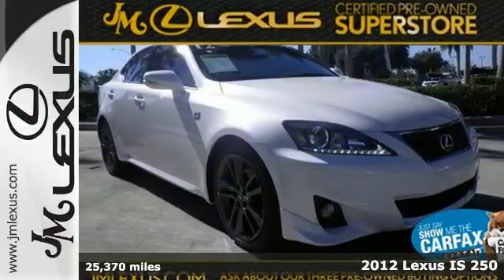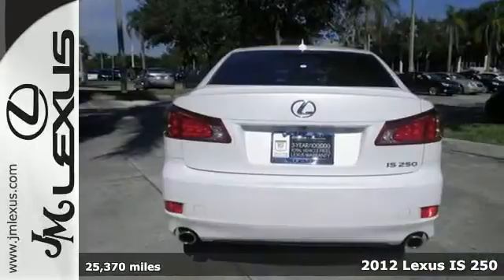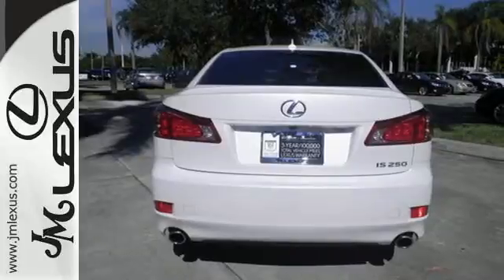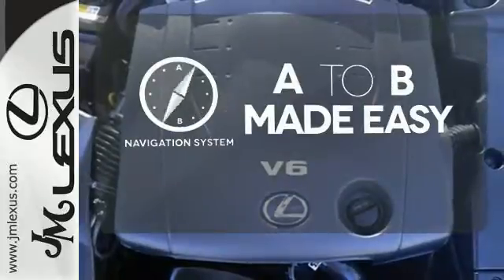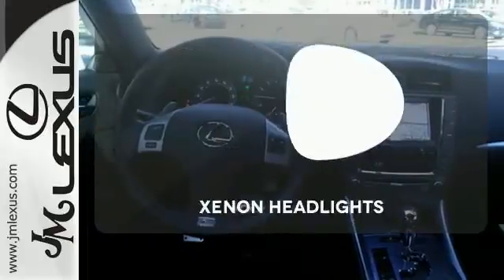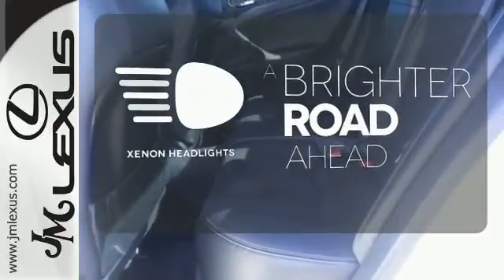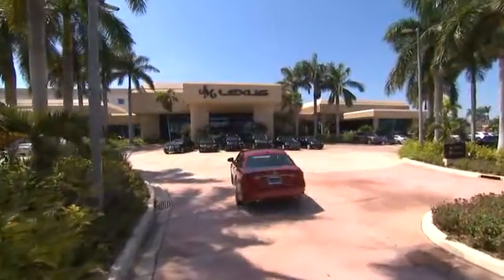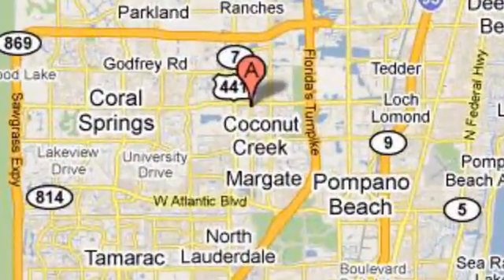Certified 2012 Lexus IS 250 Margate FL Ft-Lauderdale, FL P15814 - SOLD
Year: 2012
Make: Lexus
Model: IS 250
Trim: F-Sport w/Navigation
Engine: 2.5L V6
Transmission: 6-Speed ECT-i Automatic
Color: Starfire Pearl
Interior: Black w/Sport Microfiber
Mileage: 25370
Stock #: P15814
VIN: JTHBF5C23C5184051
You are currently viewing a 2012 Lexus IS 250 at the JM Lexus PreOwned Superstore. Thank you for your interest. We look forward to working for you. Stock #: P15814 Exterior: Starfire Pearl Interior: Black w/Sport Microfiber Trim: F-Sport w/Navigation JM Lexus 5401 West Sample Rd Coconut Creek FL 33073

Address:
5350 W Sample Rd